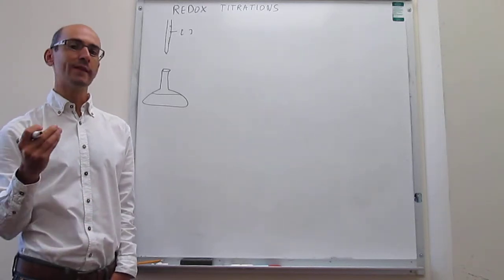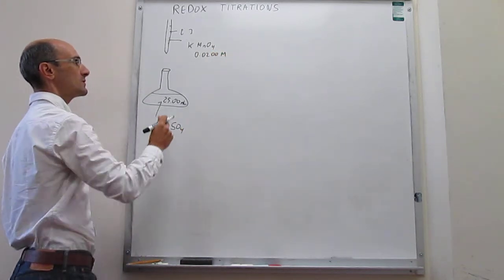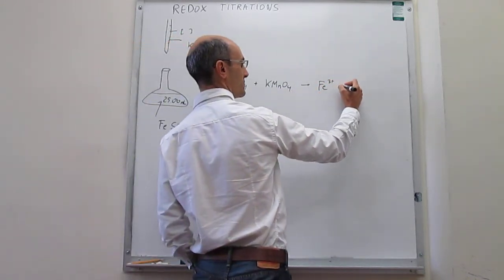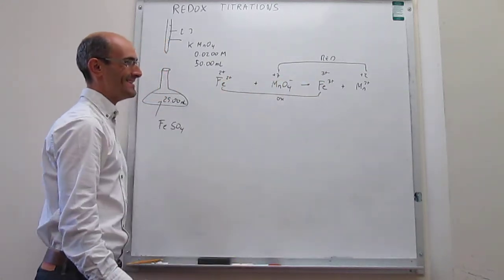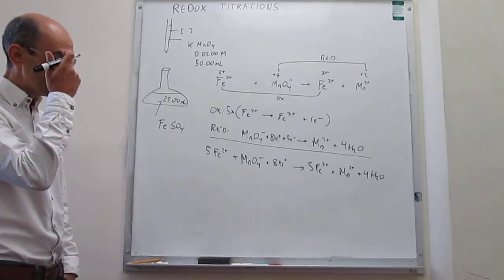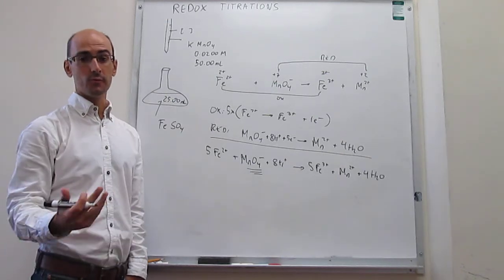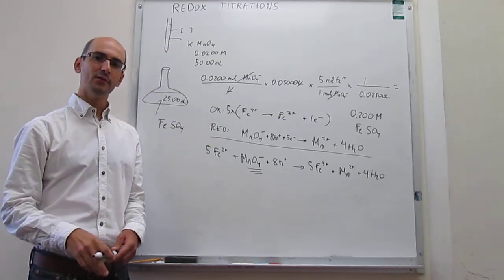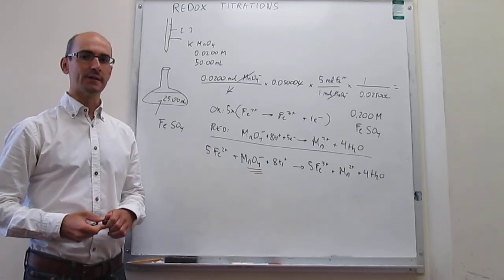Redox titrations. Concept and example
4-12 This video describes the concept of a redox titration and illustrates it with a numerical example.